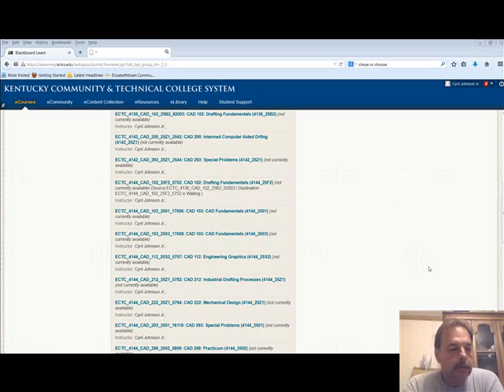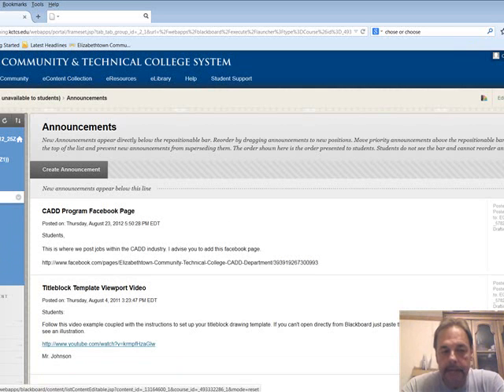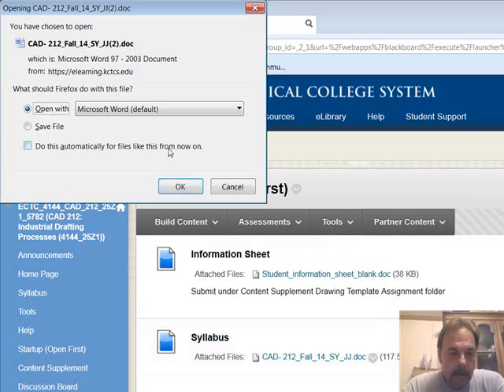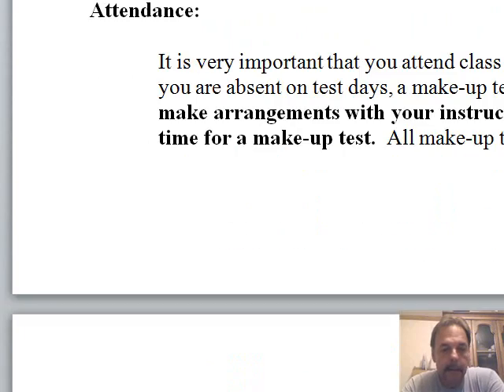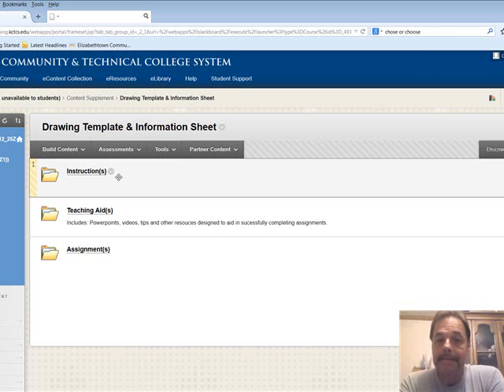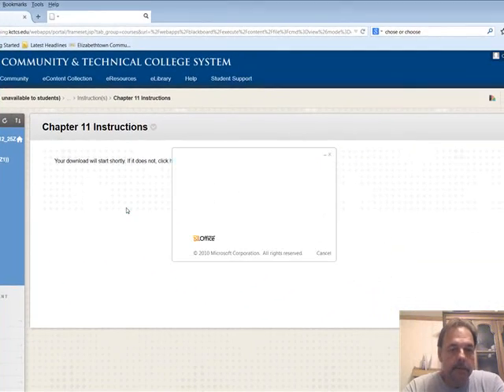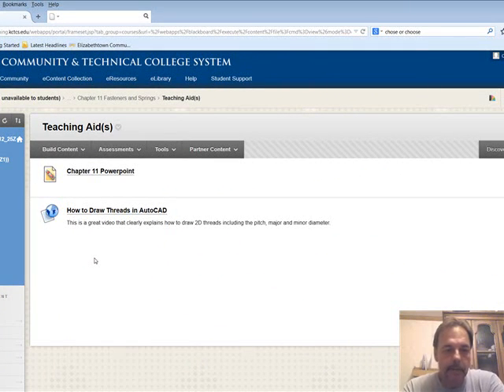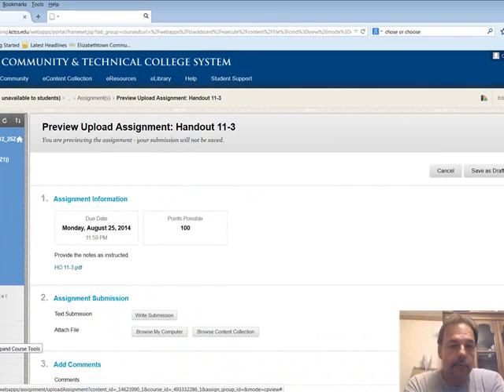CAD 212 Introduction Microsoft